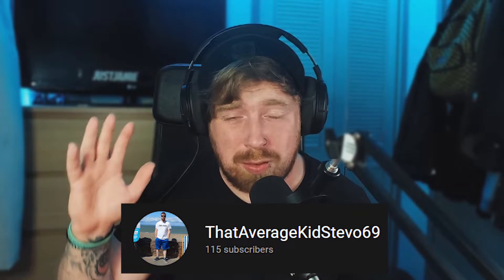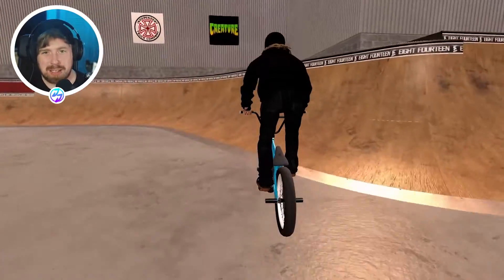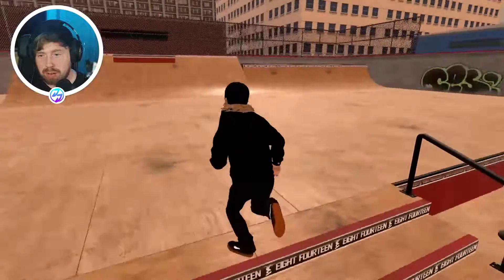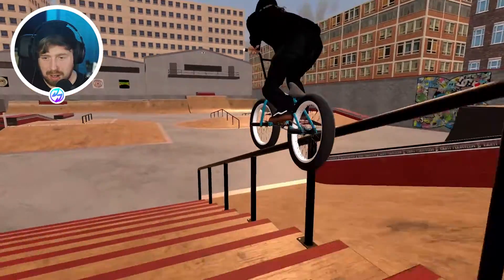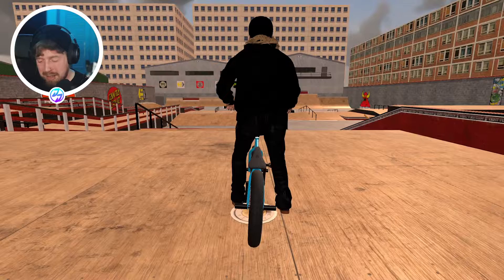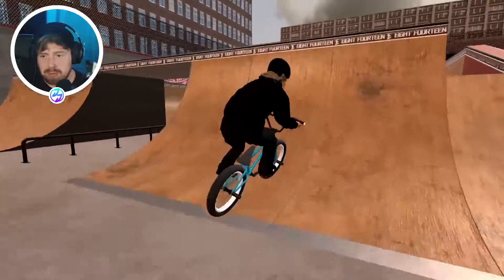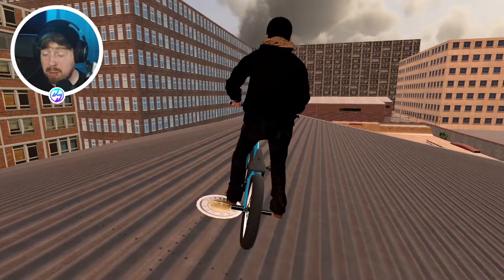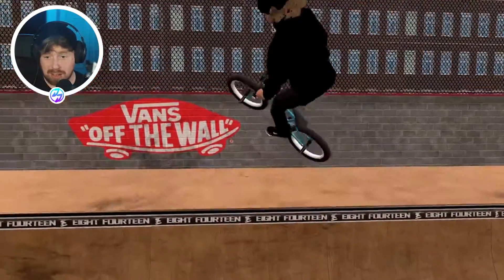the Best modded map in SCOOT is now in PIPE!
Been a minute since we played some Pipe, lets gooooo!!